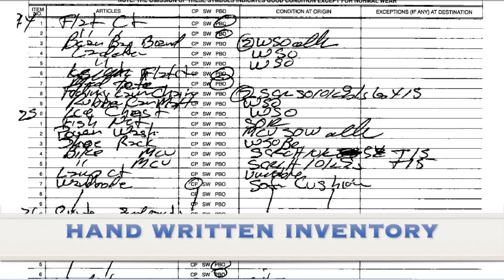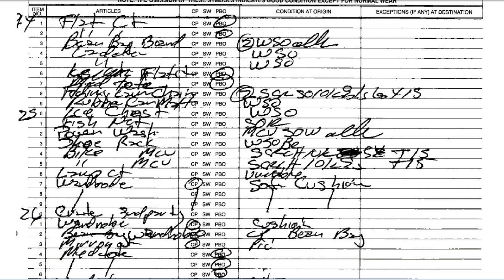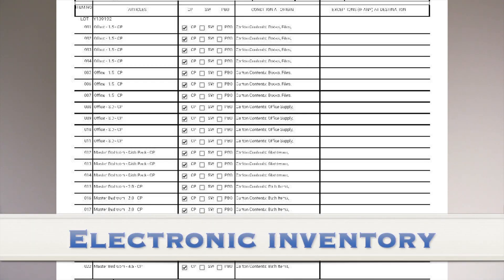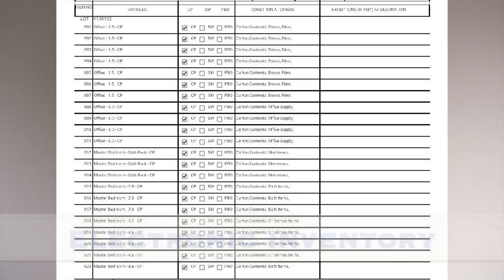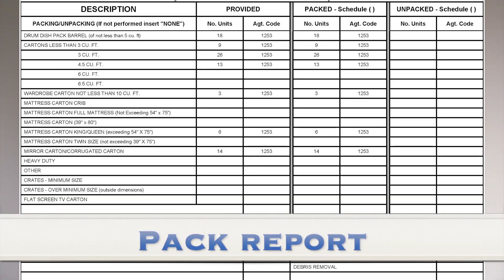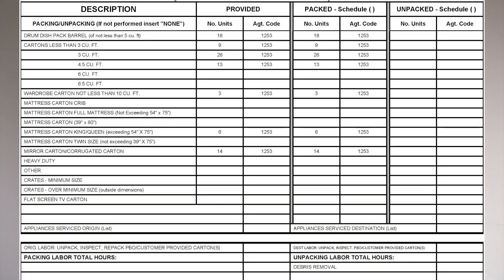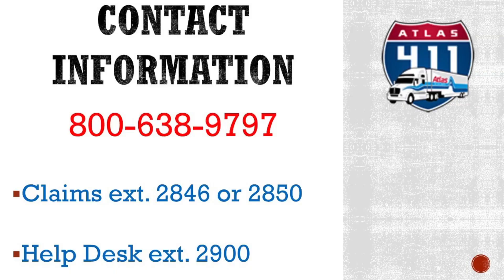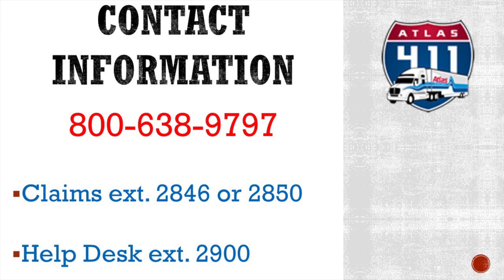Advantages of Electronic Inventory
Brandi goes over some advantages of using electronic inventory.